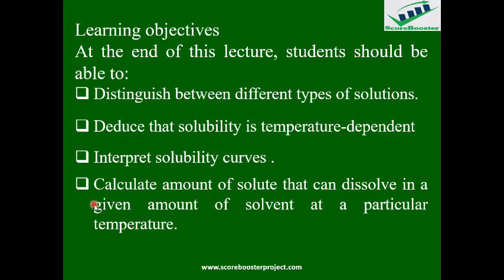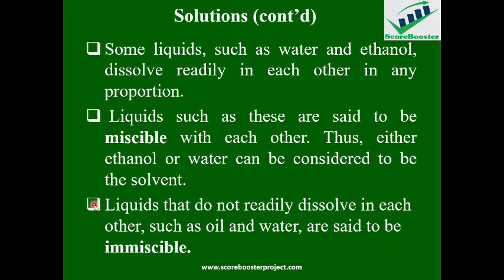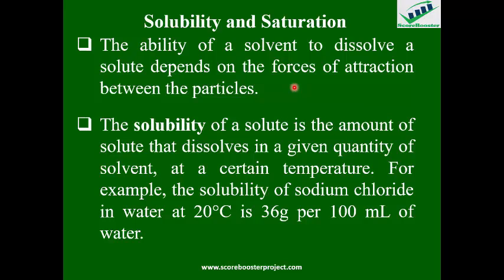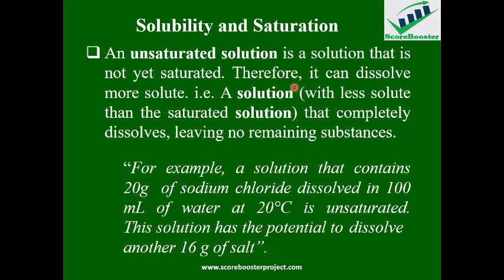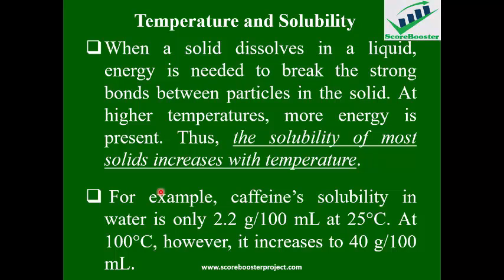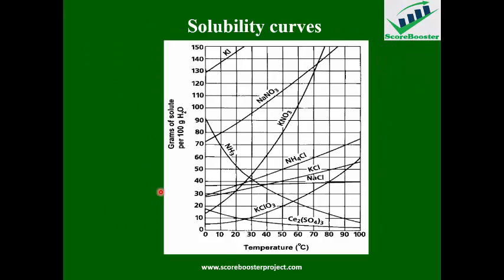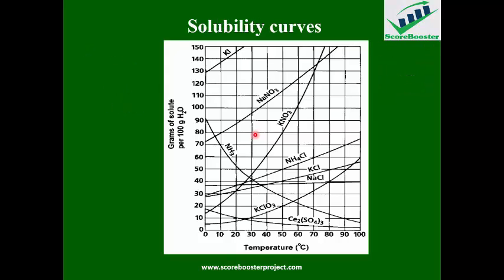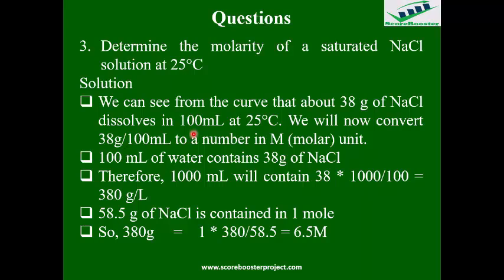Students ScoreBooster in Chemistry-Solubility I